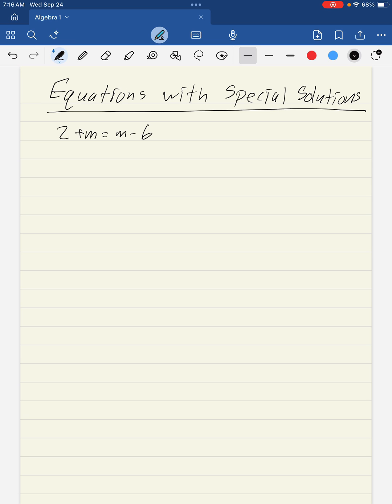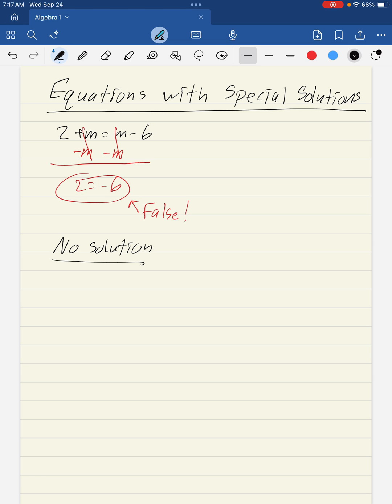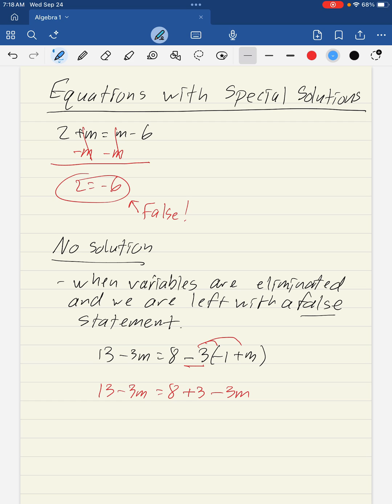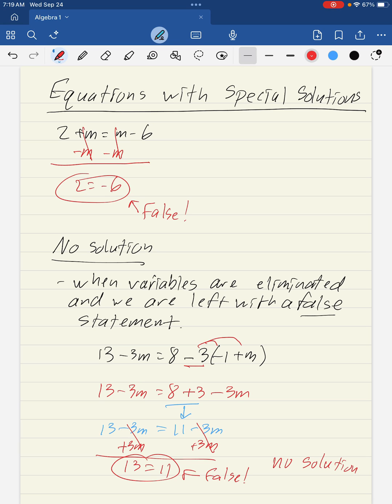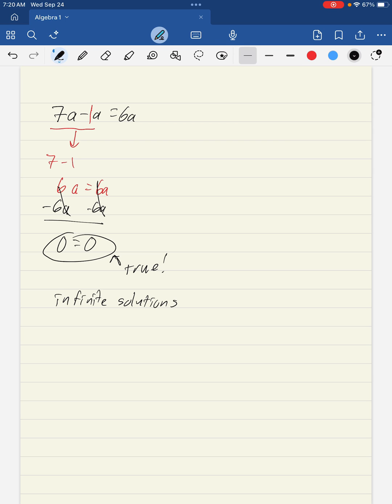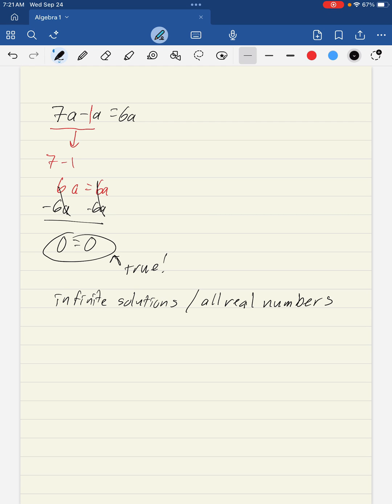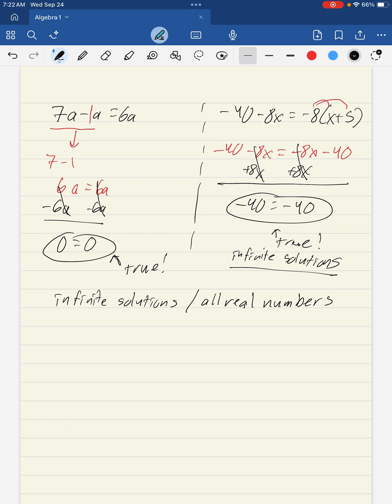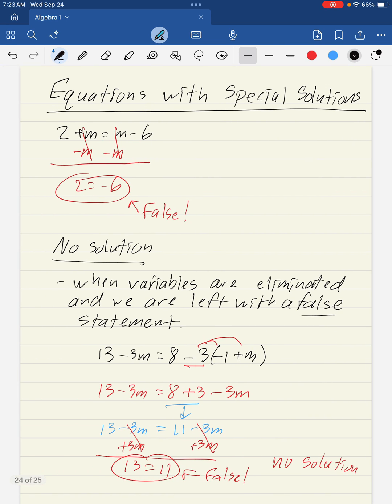Algebra 1 - Unit 1-2: Equations with Special Solutions